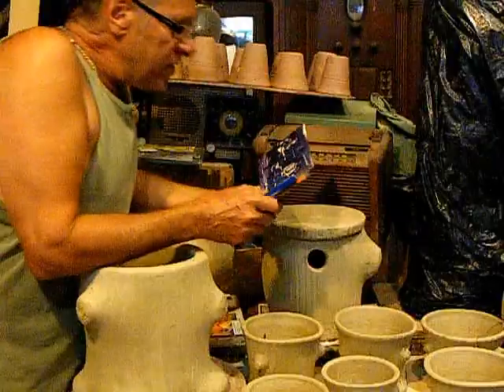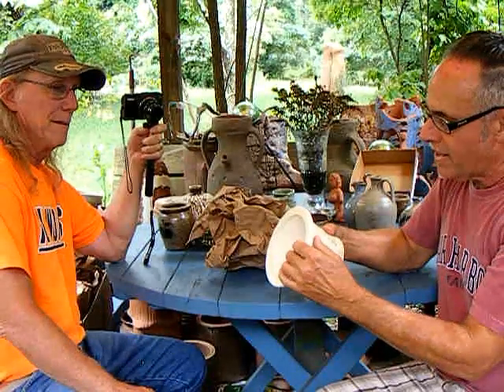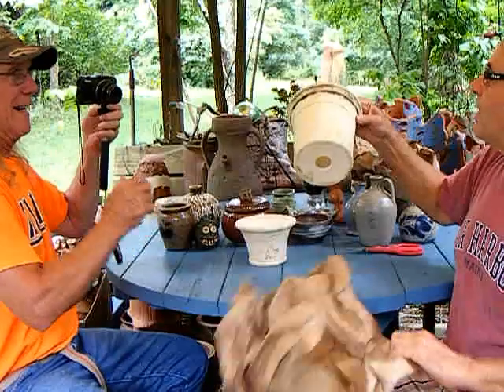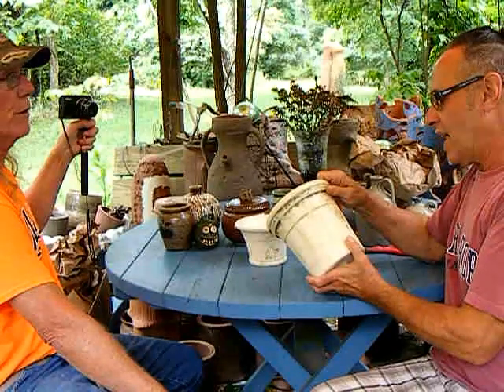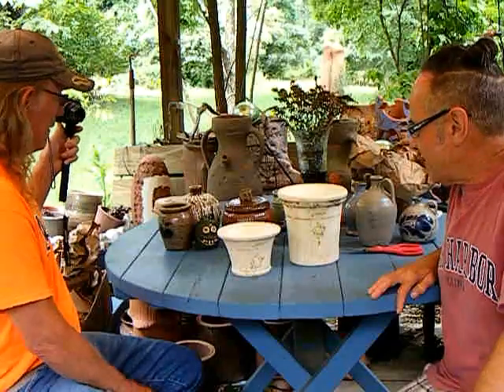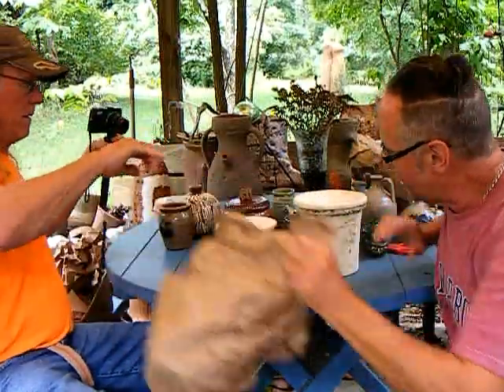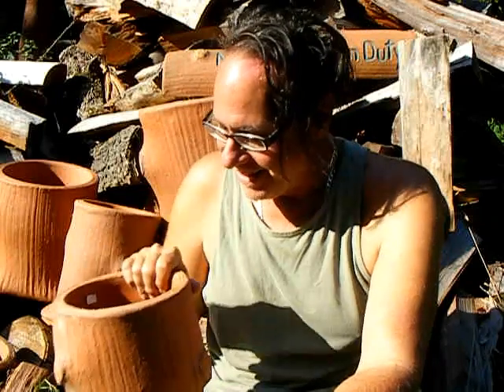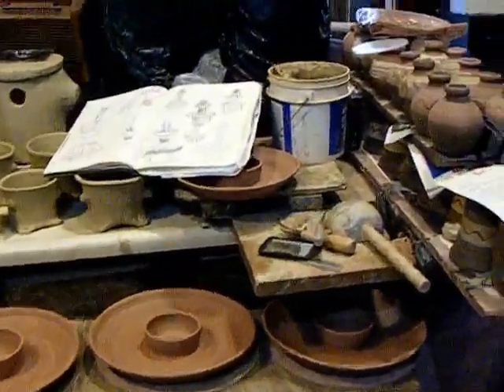Looking at Eddies Guy Wolff pots (441 potters journal)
Today I place my hands and eyes for the first time on a couple Guy Wolff pots. For me his redware, stoneware and flower pots are not reproductions. For me they are authentic works of today that have instilled in them a sense of the history of the pots that preceded them. I fell the same through his music. When listening to the very alive sound today I can hear, fell, see, touch and taste the past.

Jeff Kohut
potters journal, August 2021